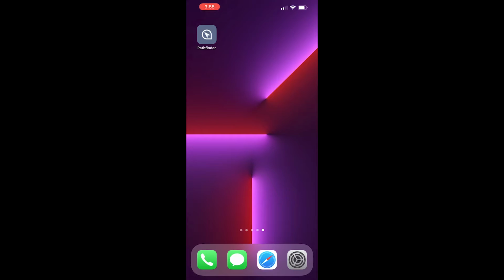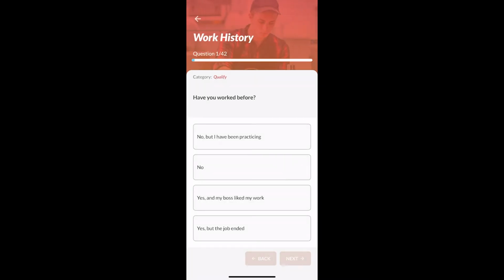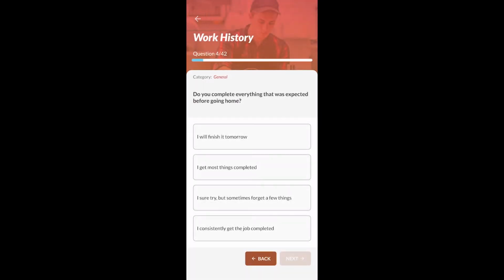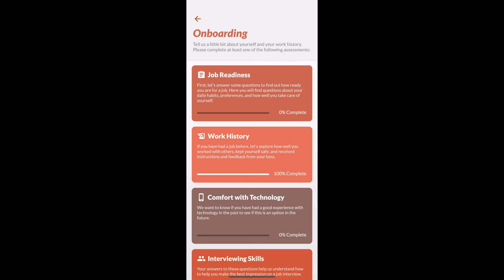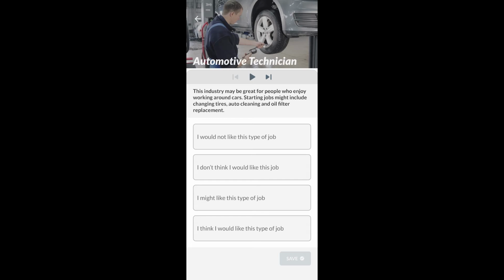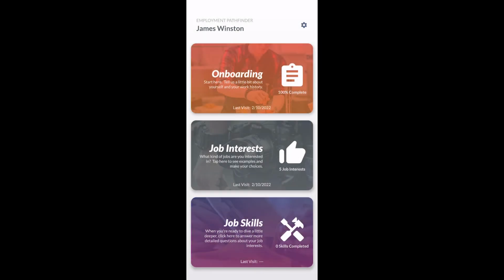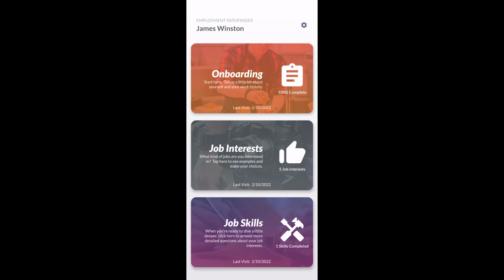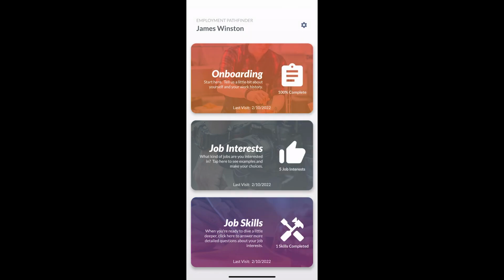Employment Pathfinder App Tutorial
Learn more about using the Employment Pathfinder app for pre-employment exploration and discovery.